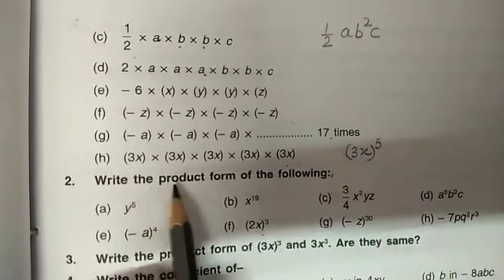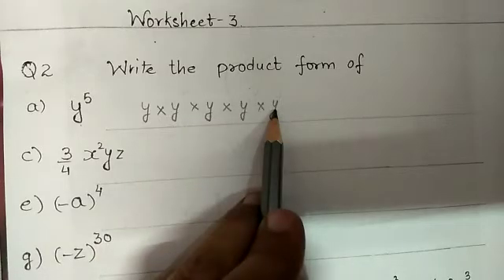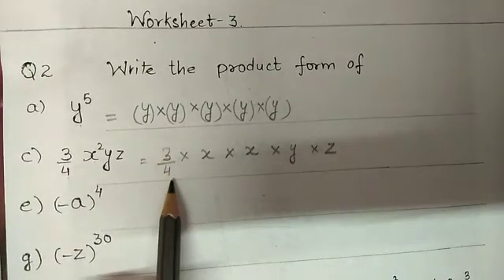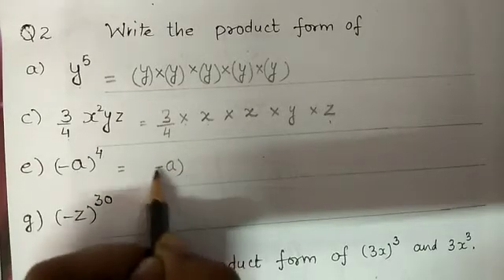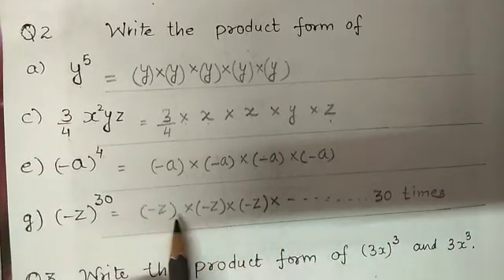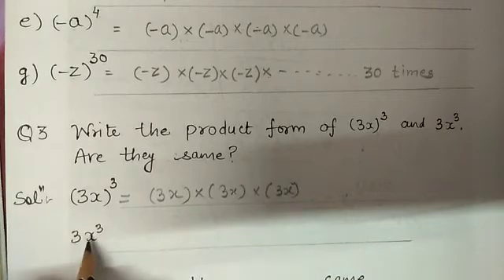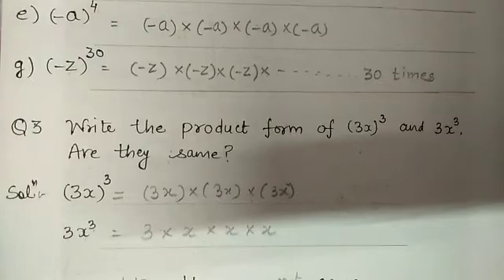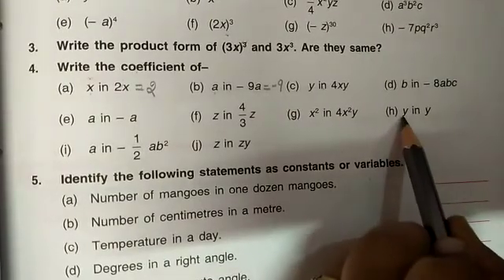Class 6th, Subject Maths, Chapter 6, Part 4